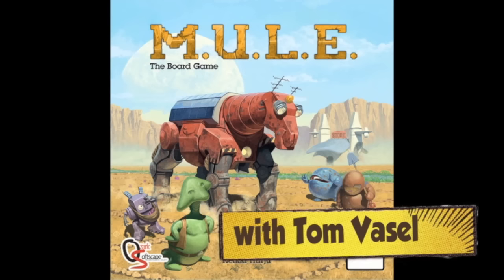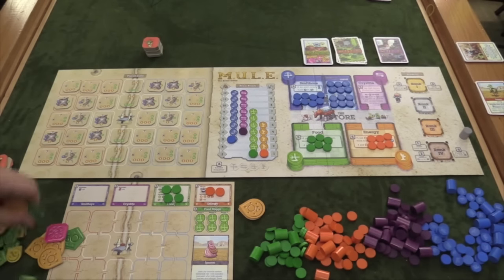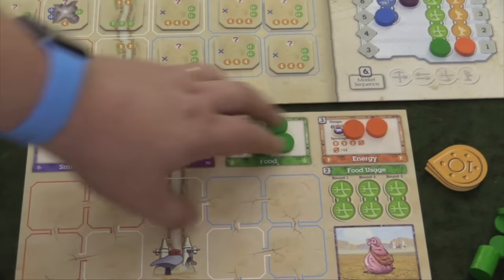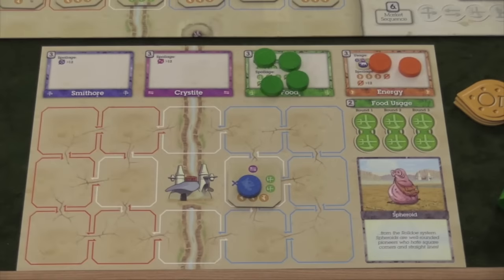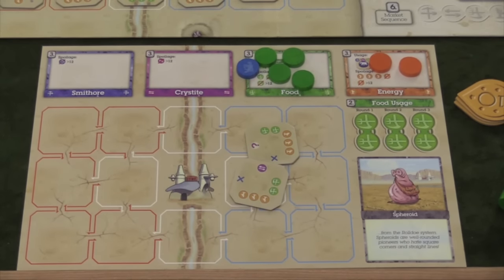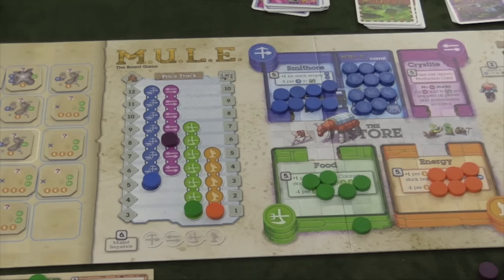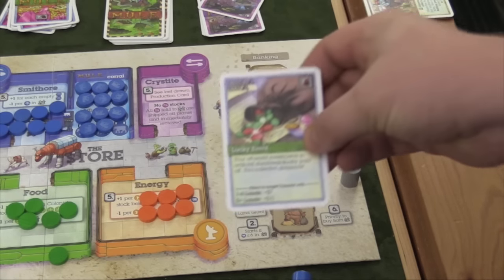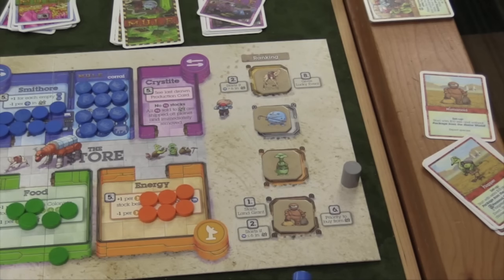M.U.L.E. Review - with Tom Vasel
Tom Vasel takes a look at this economic game based on the popular video game from 1983!

00:00 - Introduction
01:24 - Game overview
08:15 - Final thoughts